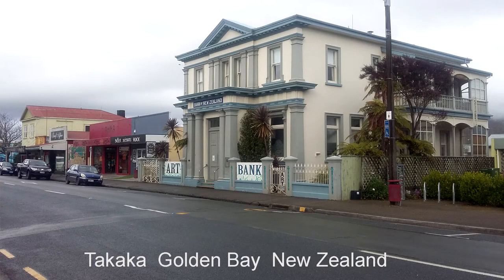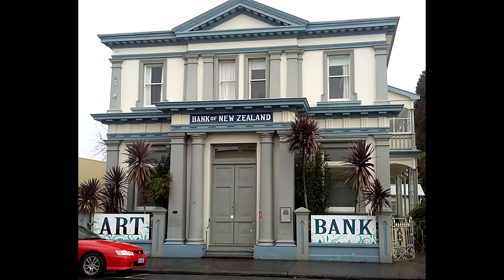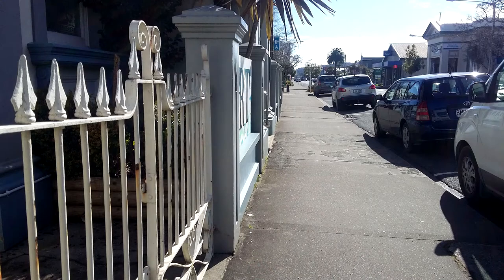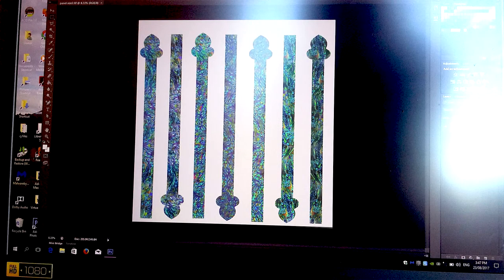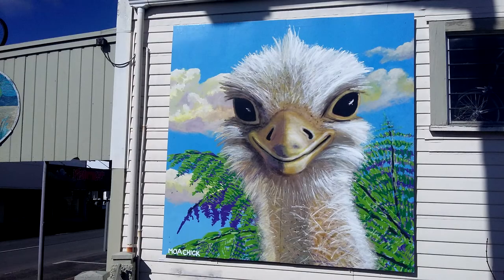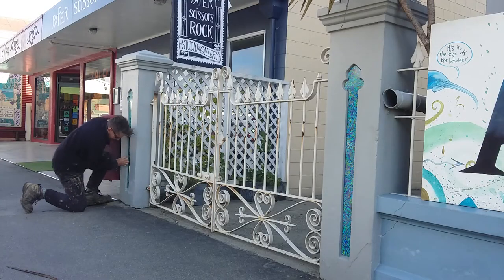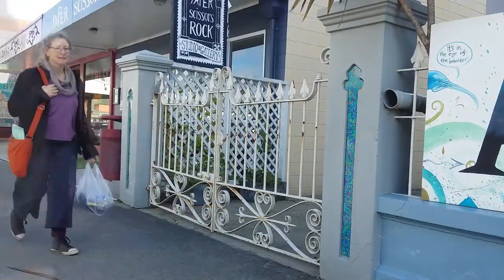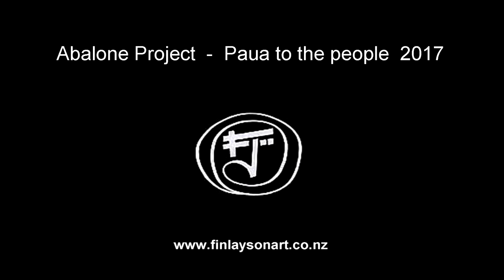abalone project - Paua to the people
A discrete public art project. Architectual, quirky and subtle in respect of its environmental impact on a rural art gallery in Aotearoa, NZ.